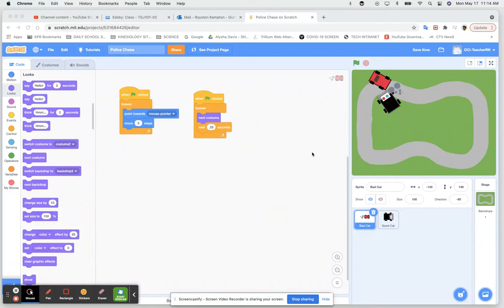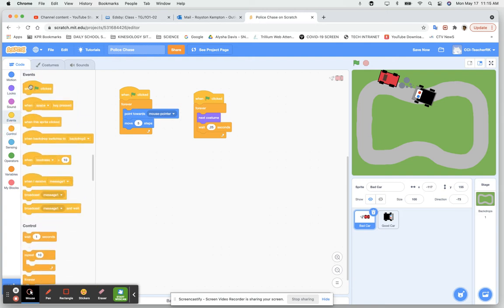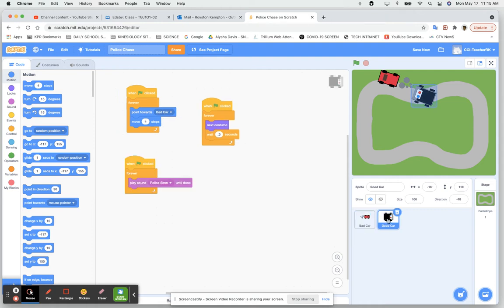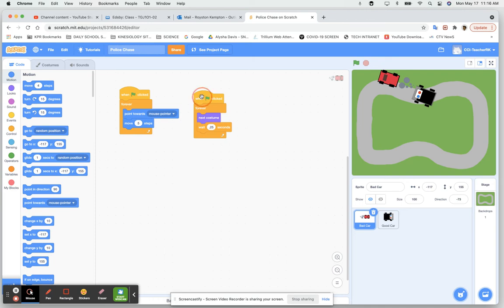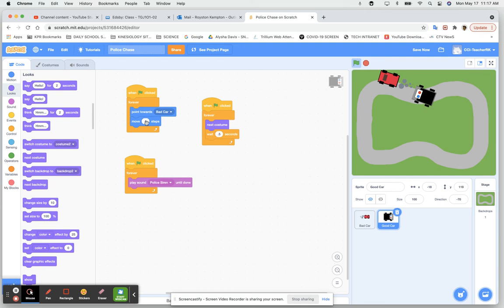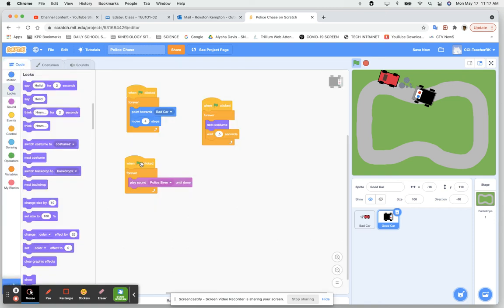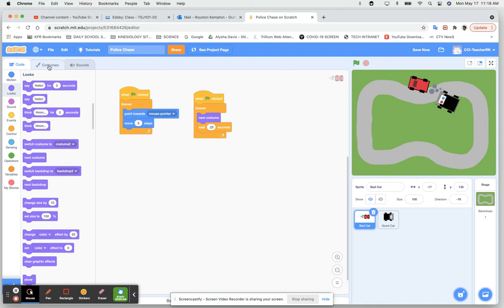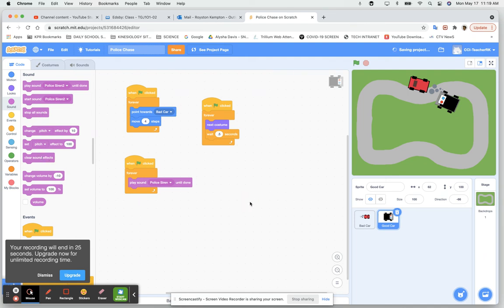SCRATCH 8 Costume Sound 2